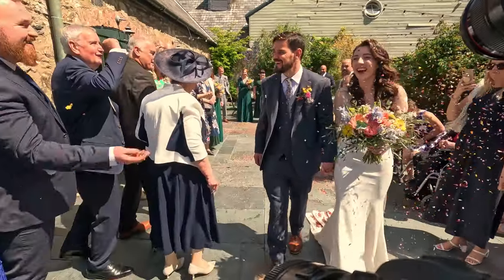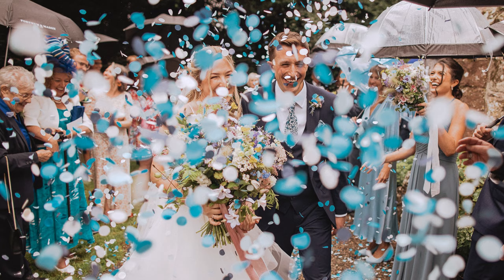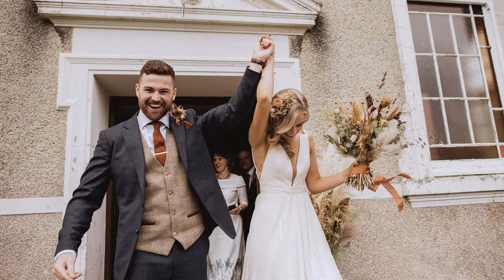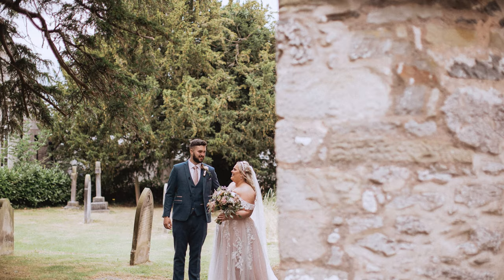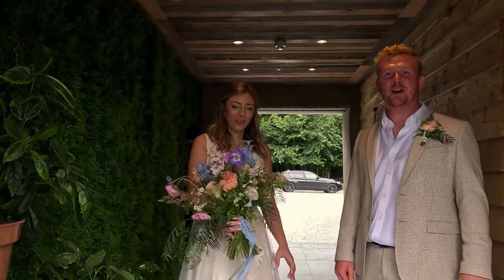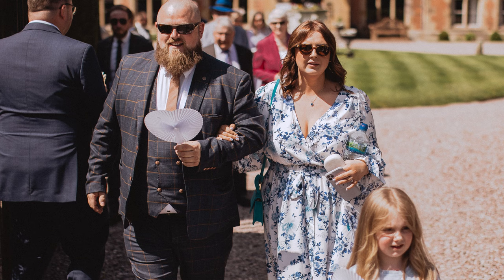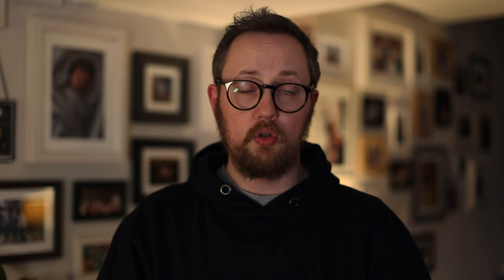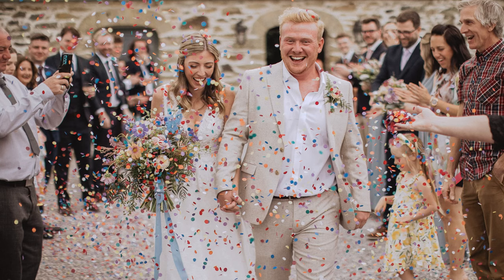The Ultimate Guide to Confetti Photos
This is the ultimate guide on how to get the best possible confetti photos. Perfect for those just starting out or even if you're planning your own wedding.

- My gear

Canon R6 mkII
Canon EF 24mm F/1.4 Lens
Peak Design 6L Everyday Sling